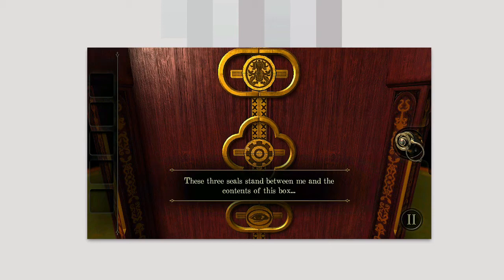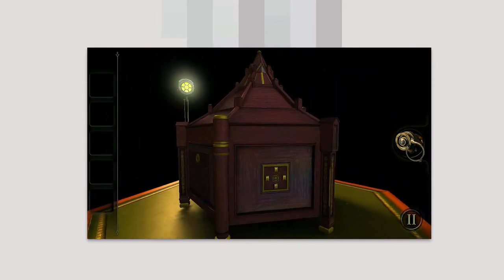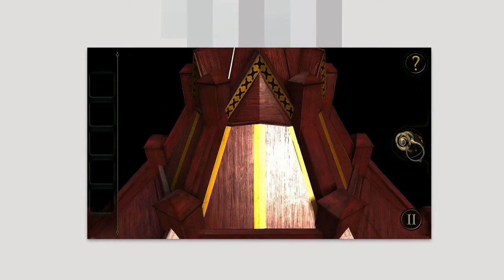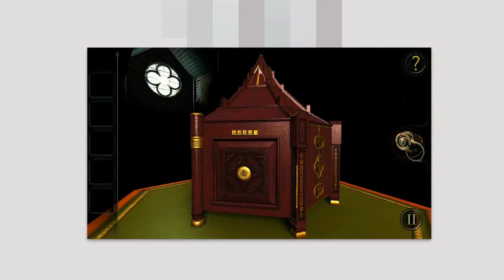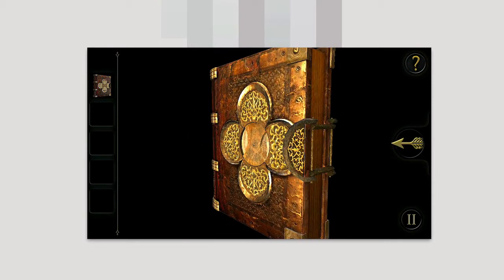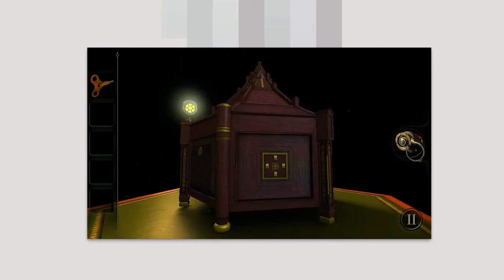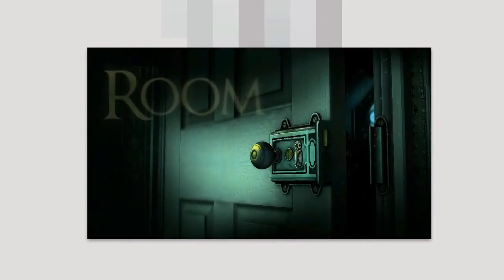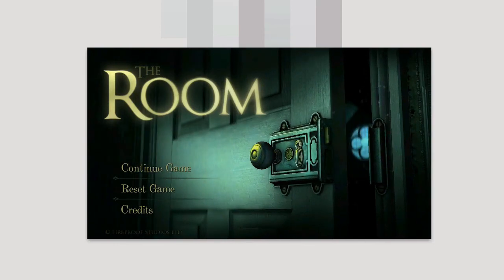The Room Gameplay & Review